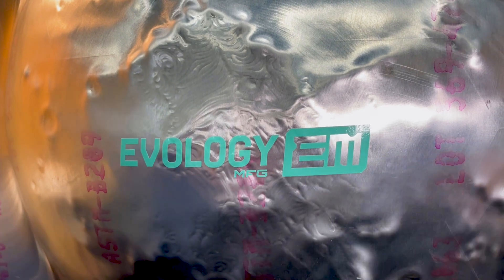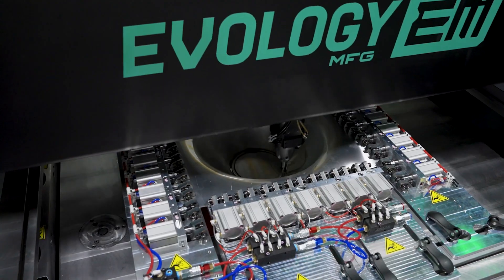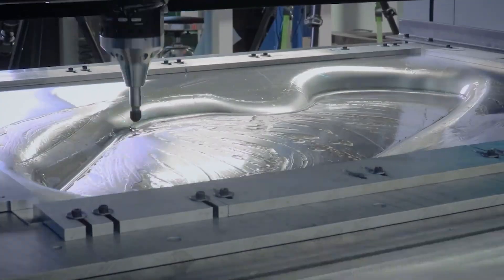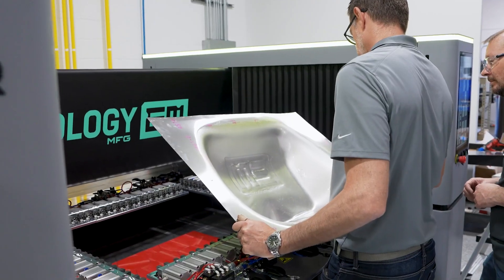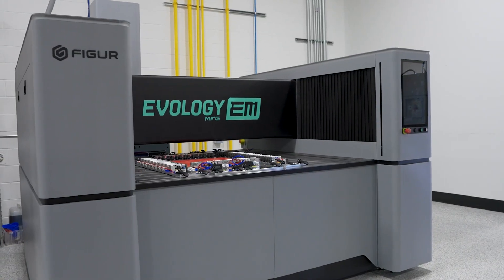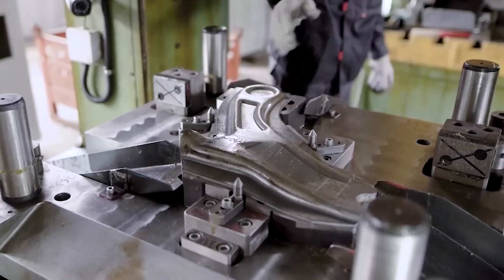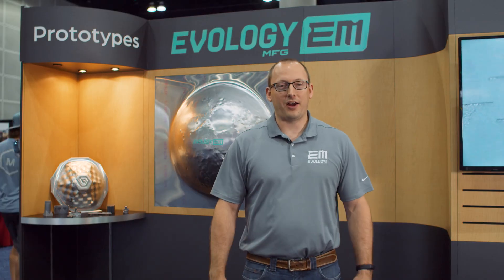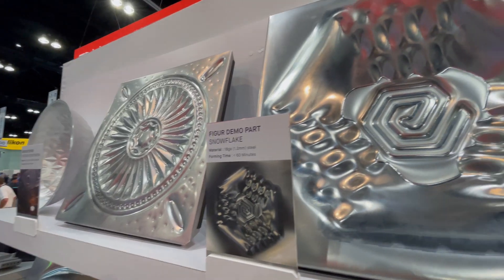Digital Sheet Forming Technology At Evology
Evology Manufacturing Corp is one of the first service bureaus to offer Digital Sheet Forming (DSF) technology on the G15 from Desktop Metal. See how the team is using digital production to form sheet metal without expensive tooling to eliminate long lead times.